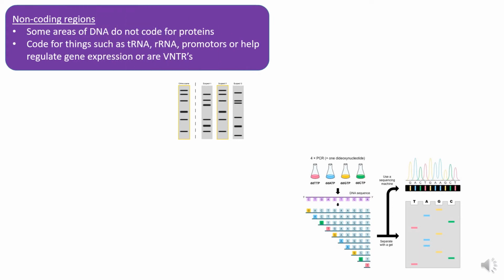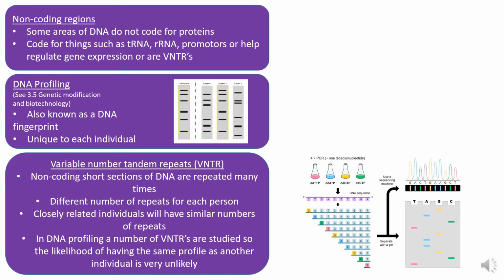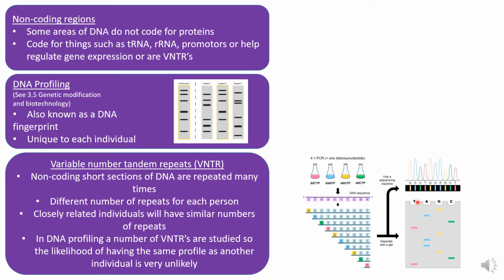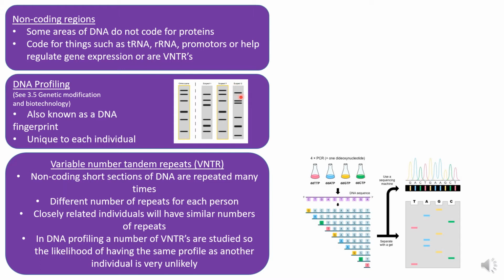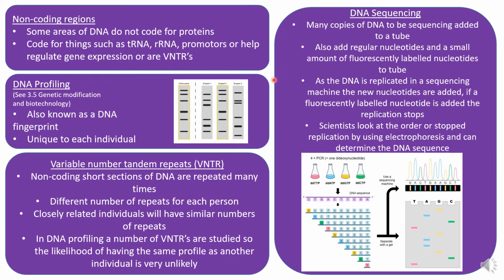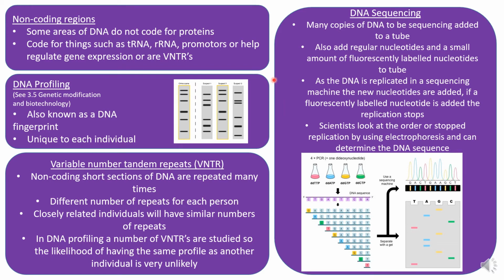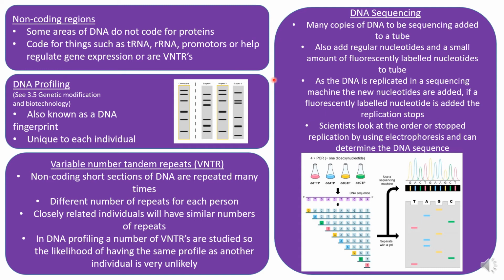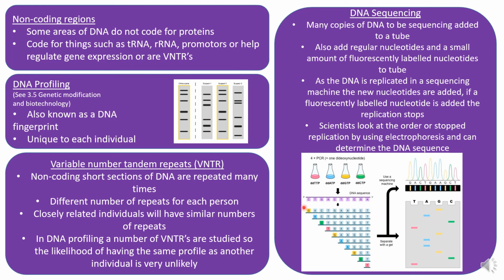IB Biology HL 7.1 DNA Structure and Replication Part 2